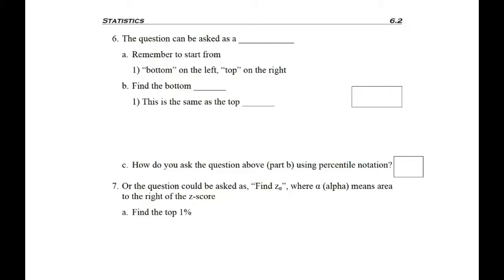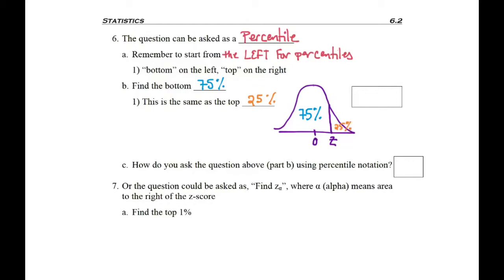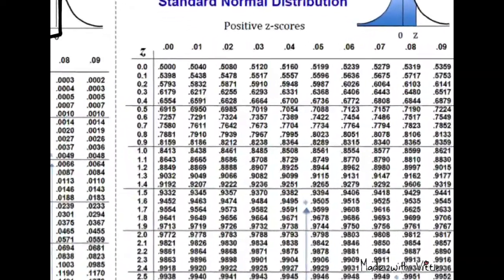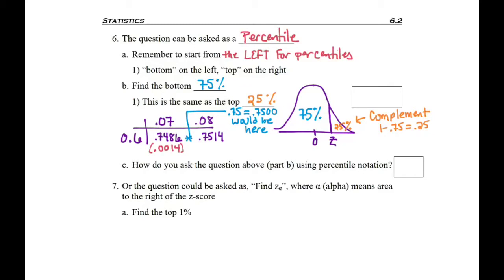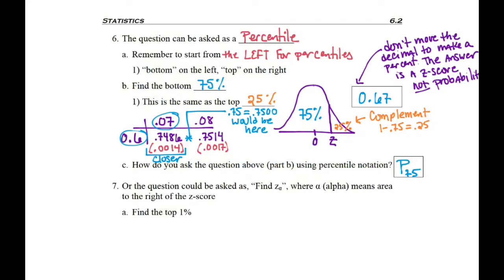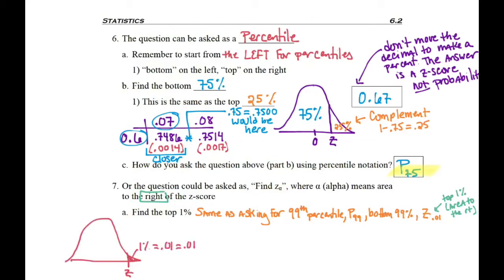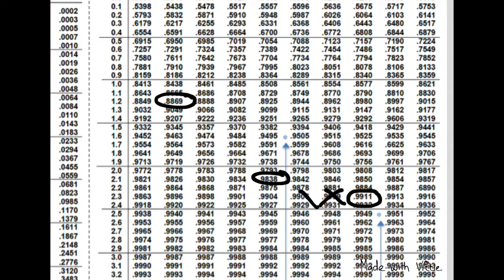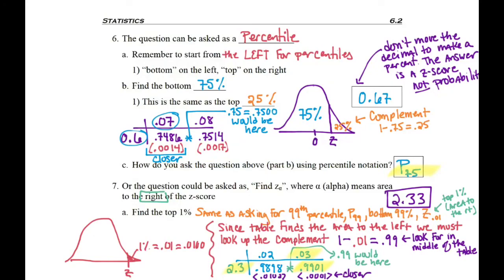6.2 - part 10 - Finding Z-scores from Percentiles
6.2 - part 10 - Finding Z-scores from Percentiles